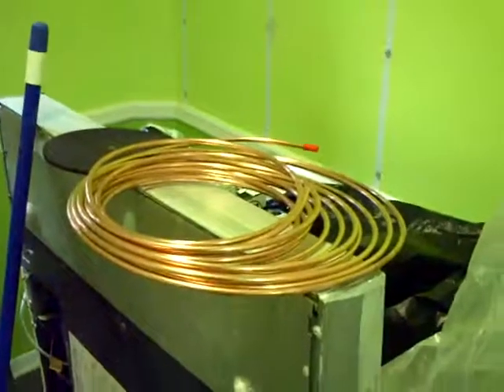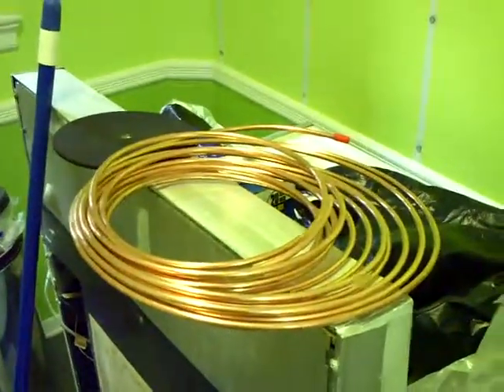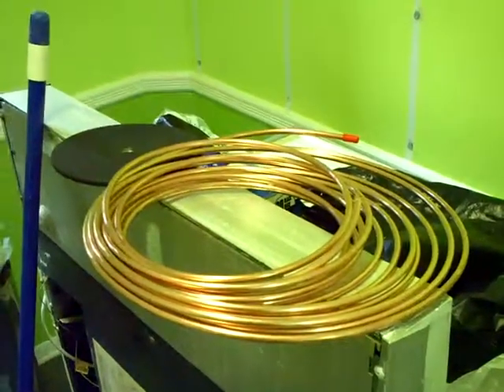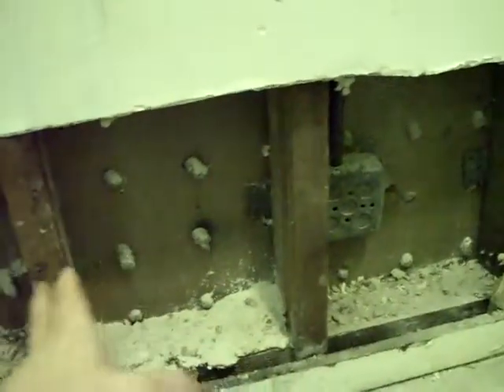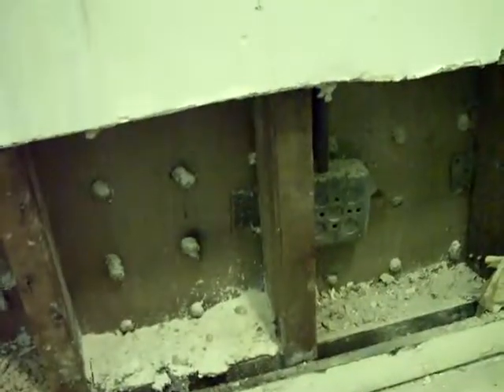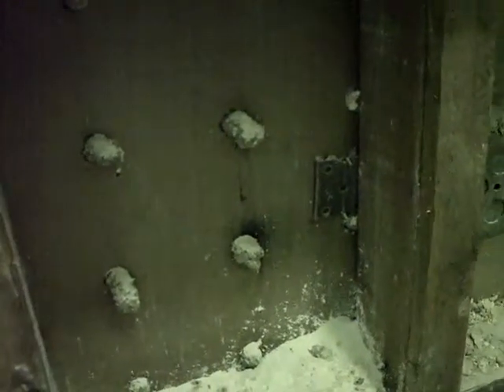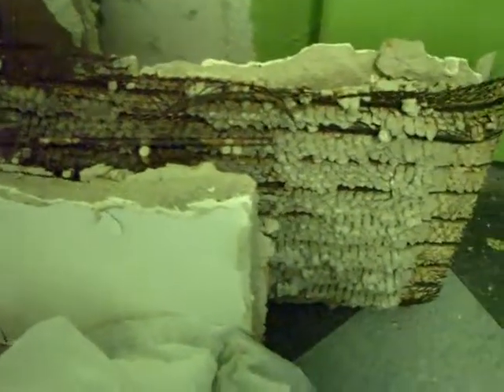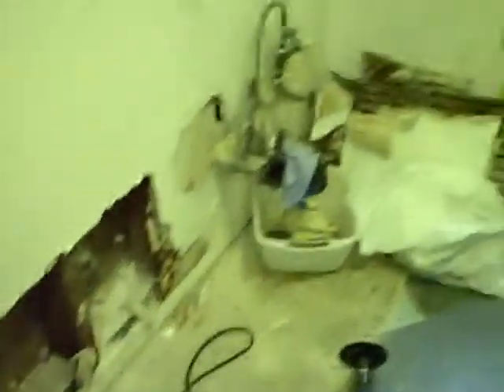Kitchen Renovation Project: Day Three Demolition Continues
My New York City apartment is getting a badly needed kitchen renovation. I've torn out the old cabinets and appliances and will be replacing them with cabinets, counters, refrigerator and a sink from Ikea along with a new stove, microwave range hood, and a dishwasher from Sears. We also have an electrician coming in tomorrow to replace the fuse panel and completely rewire the kitchen space.

This wave of the project is focused on the basics and the electrical work. Later I want to dress things up with a tile backsplash, a new floor, and some under-cabinet task lighting.

Day three of the project continues the demolition and starts some constructive work pulling the water line for the ice maker on the new fridge.

The debris removal team also came today and took away all the debris created so far.